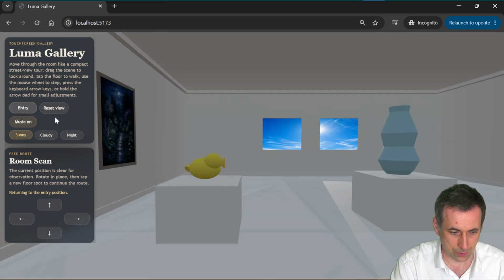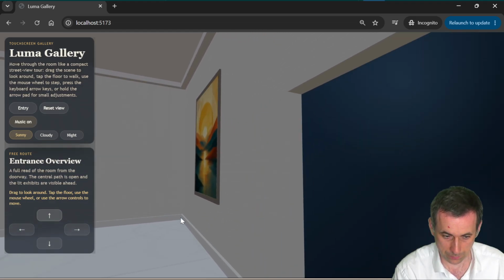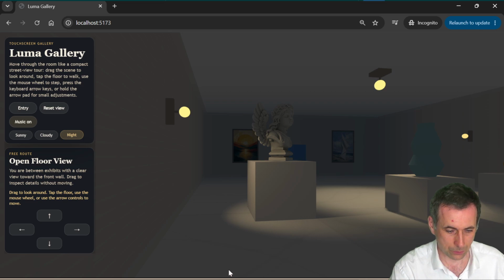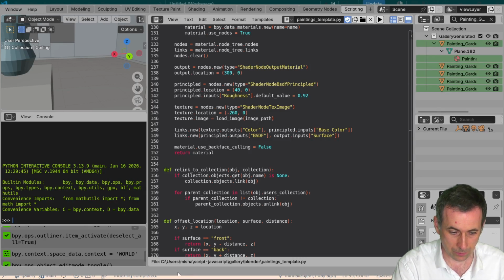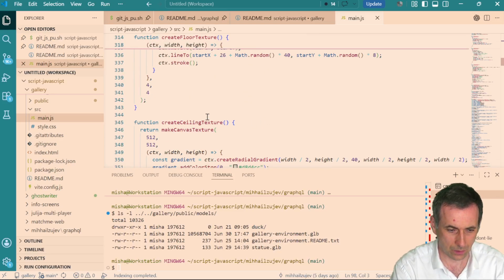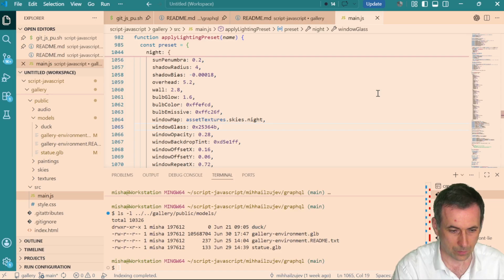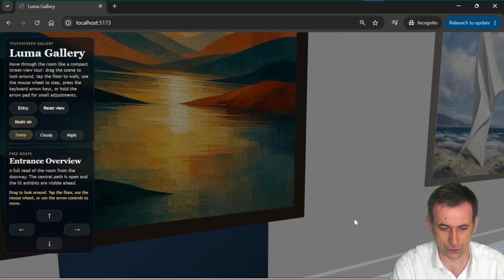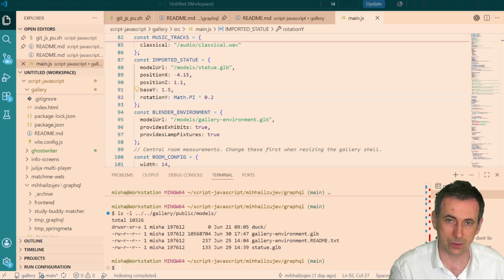kood Jõhvi: 3D & Animation module. Gallery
Short explanation with demo.